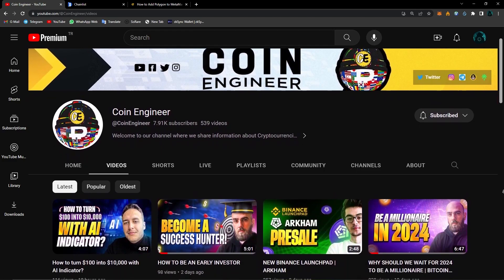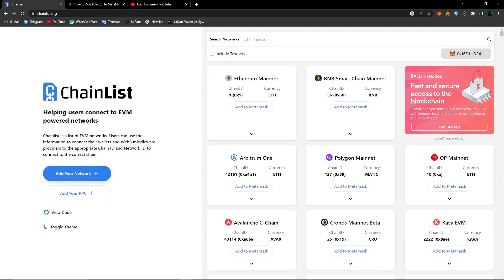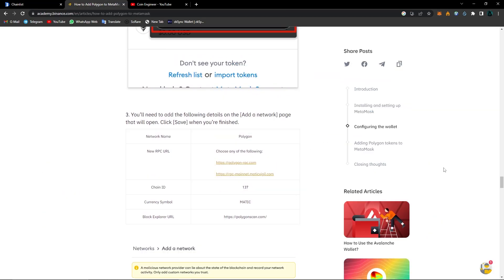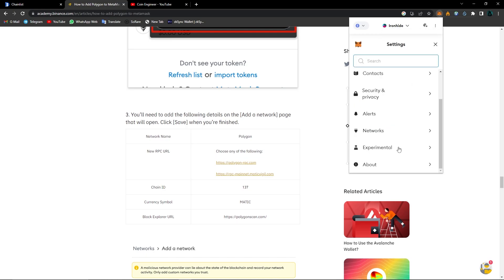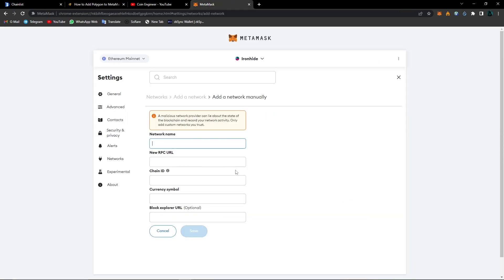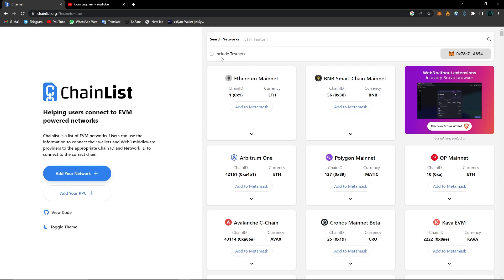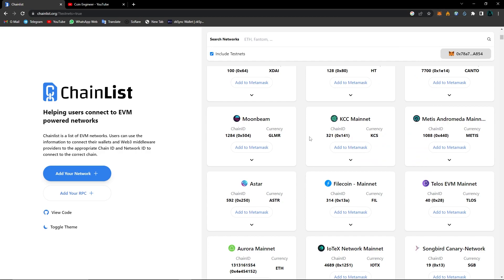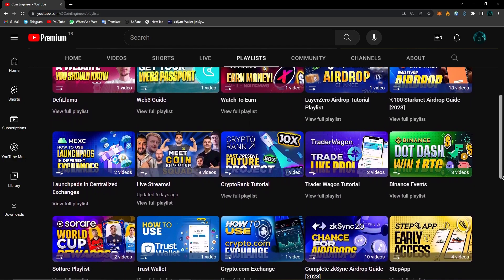HOW TO USE CHAINLIST | ADD NETWORKS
You can use Chainlist with your Metamask or other Web3 wallets to integrate various blockchains.